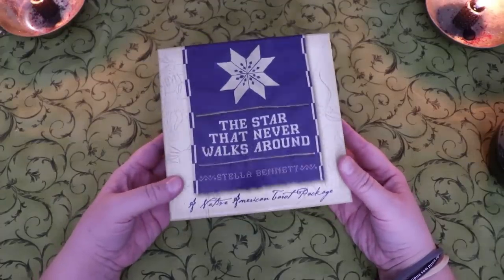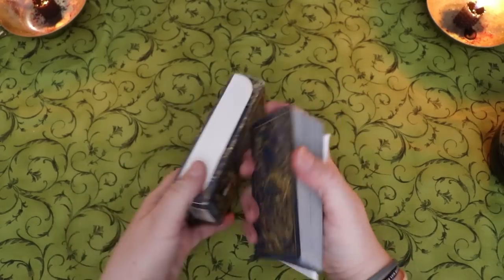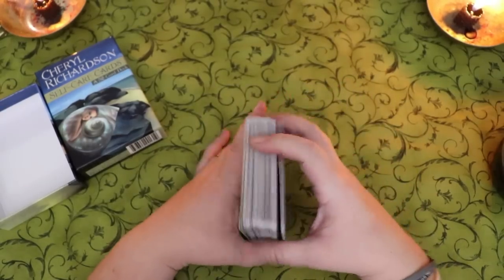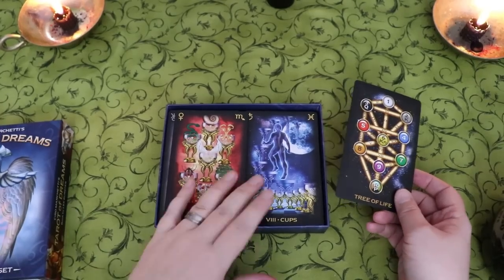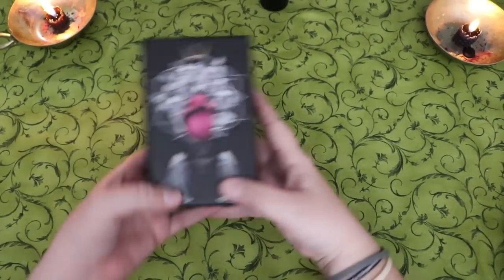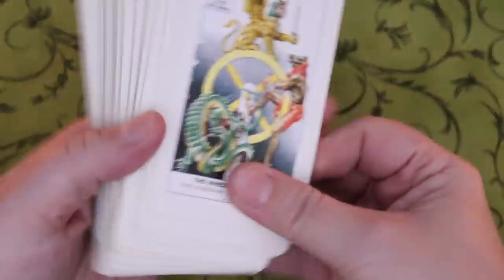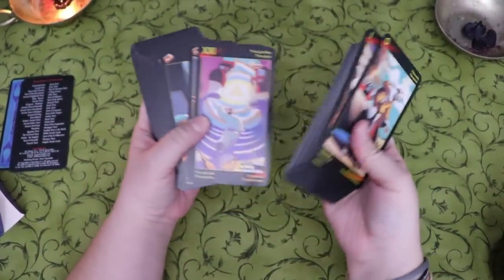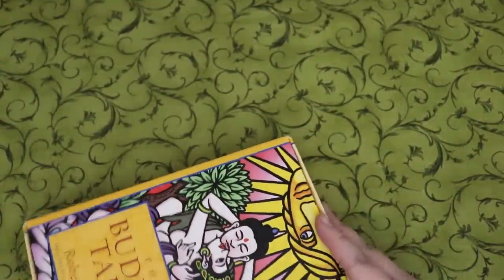Decks Leaving my Collection + full flip-throughs of 7 Rare/OOP decks!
Timestamps:
The Star That Never Walks Around: 00:43 (Full Flip-Through - Rare/OOP First Edition) [sold]
Oracle of the Radiant Sun: 05:20 [pending]
Dark Mansion Tarot, First Edition, Large Size: 5:52 [sold]
Mystical Wisdom Oracle Deck: 6:45 [sold]
The Wizards Tarot (OOP): 8:04 [sold]
The Elemental Tarot, First Edition: 9:10 (Full Flip-Through - Rare/OOP First Edition) [sold]
The Rebel Deck: 14:45 [sold]
Cheryl Richardson Self-Care Cards: 16:32 [traded]
Legend, The Arthurian Tarot: 17:40 [AVAILABLE]
The Way of Cartouche Oracle: 20:45 (Full Flip-Through - Rare/OOP Limited Edition)
The New Mythic Tarot: 23:25 [AVAILABLE]
Tarot of Dreams: 25:04 [AVAILABLE]
Heartful Spirits Tarot: 25:58 [sold]
New Century Tarot: 28:07 (Full Flip-Through - Rare/OOP First Edition) [AVAILABLE]
Tarot of Haunted House: 32:29 [sold]
Naked Heart Tarot, Second Edition: 33:48 (this edition is OOP) [sold]
Dream Raven Tarot: 36:49 [sold]
Calgiostro Tarot Deck: 38:17 (Full Flip-Through - Rare/OOP) [no longer available]
Crystal Tarot, Trimmed: 44:14 [available]
Dante Tarot: 45:35 (Full Flip-Through - Rare/OOP) [AVAILABLE]
The Buddha Tarot by Robert M. Place: 51:56 (Full Flip-Through - Rare/OOP) [traded]

🛒 All the deck bags and reading cloths I feature on this channel are made by my wife Peggy! Visit her Etsy Shop, Sparx Creations to buy your very own peggybag or reading cloth

🛒 If you'd like to book a Supportive Tarot Reading, you can do that